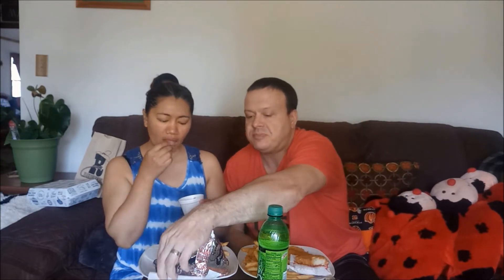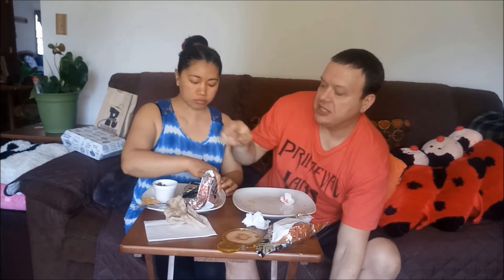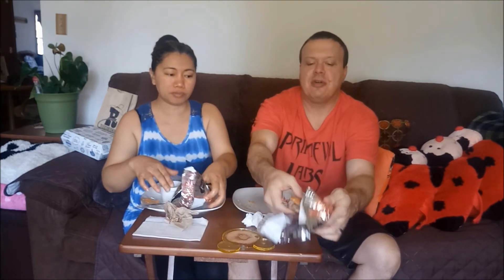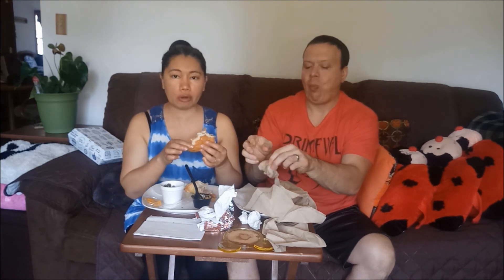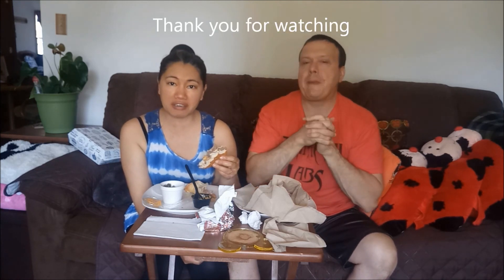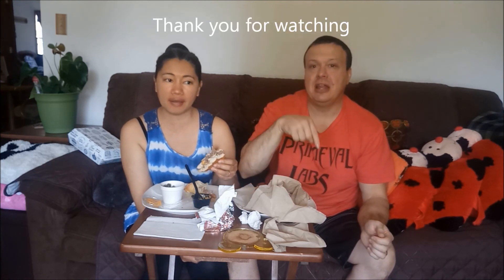Mukbang Long John Silver's and Ranchers